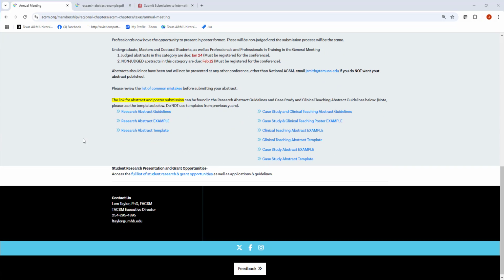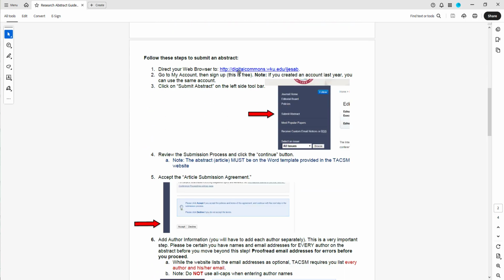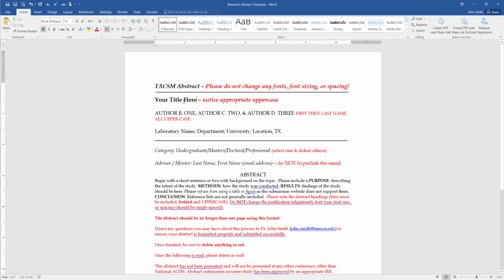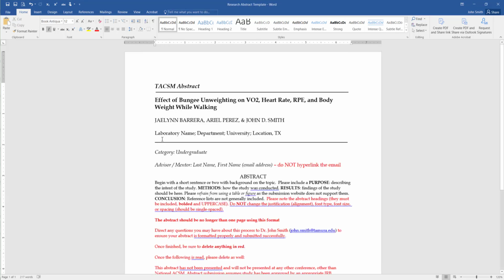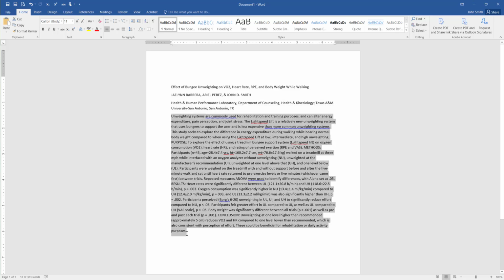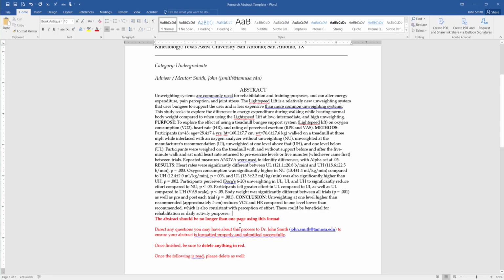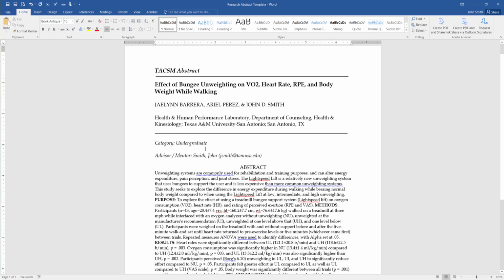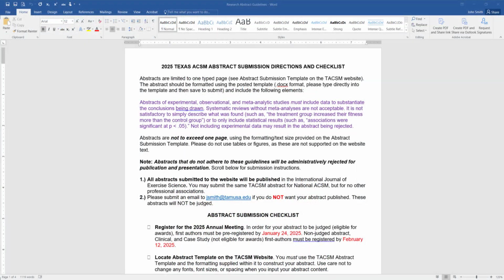TACSM Research Abstract Formatting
Retrieving the Guidelines 0:40
Formatting the Abstract (Template) 1:35
Formatting Abstract Title 01:58
Formatting Abstract Authors 02:49
Formatting Lab, Depart, University 03:22
Formatting Category and Advisor 03:32
Formatting Body of Abstract 04:20
Compare Your Abstract with Example 07:02